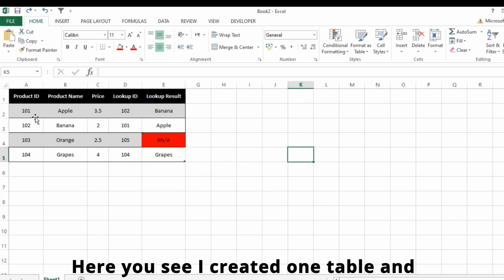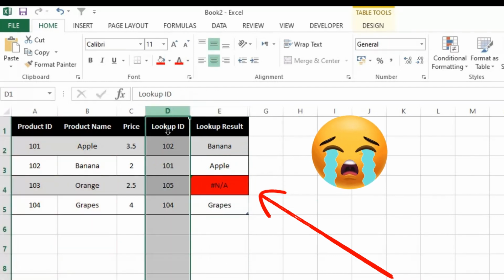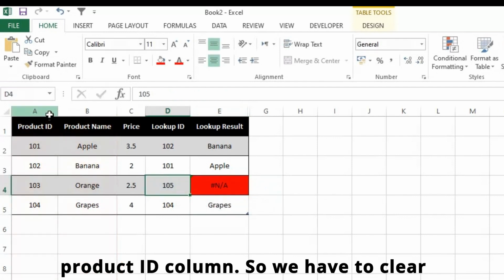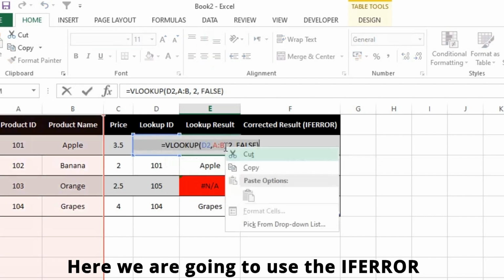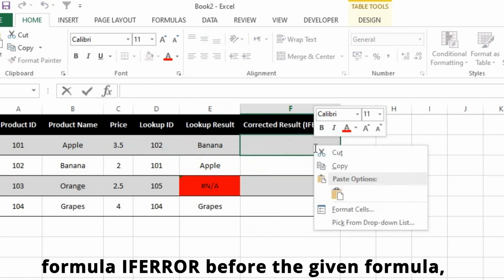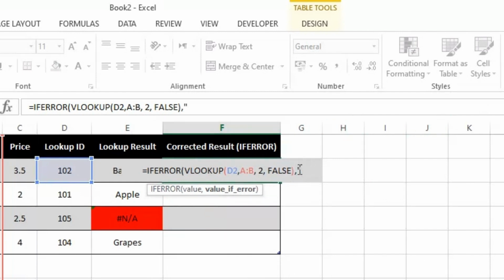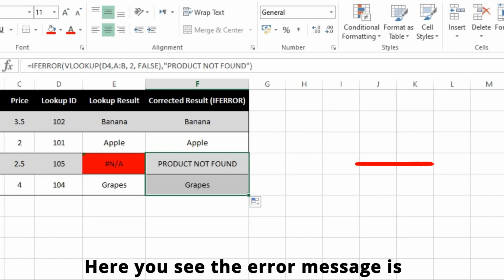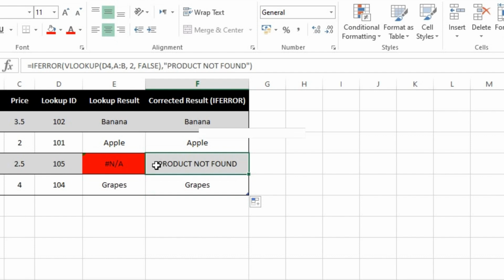Fix NA Error in Excel Using IFERROR Formula – Quick Solution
Are you struggling with the NA error in Excel? In this quick tutorial, I’ll show you how to use the powerful IFERROR formula to handle errors effortlessly.

What You’ll Learn in This Video:
✅ Understand why the NA error occurs in Excel.
✅ Learn how to use the IFERROR formula to replace NA with custom messages or alternative values.
✅ See a practical example with a model table and step-by-step guidance.

Example Scenario:
In this video, we’ll use a simple product lookup table where NA appears when a lookup value isn’t found. By wrapping the formula with IFERROR, we can display "Product not found" or any message of your choice instead of the error.

Excel Formula Used:
👉 VLOOKUP without IFERROR:
=VLOOKUP(D2, A:B, 2, FALSE)
👉 VLOOKUP with IFERROR:
=IFERROR(VLOOKUP(D2, A:B, 2, FALSE), "Product not found")

🎯 Perfect for beginners and advanced Excel users looking to make their spreadsheets error-free!